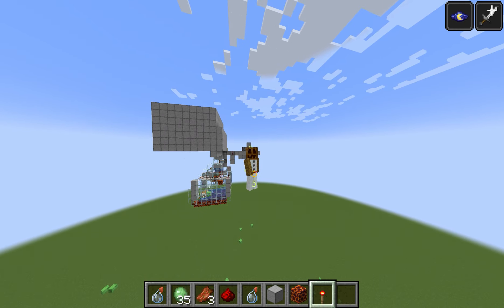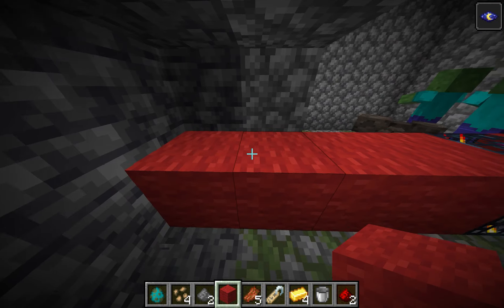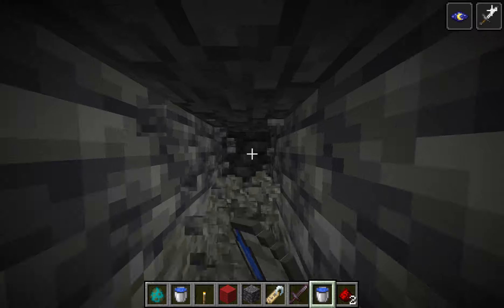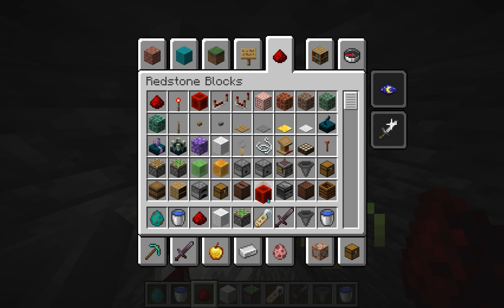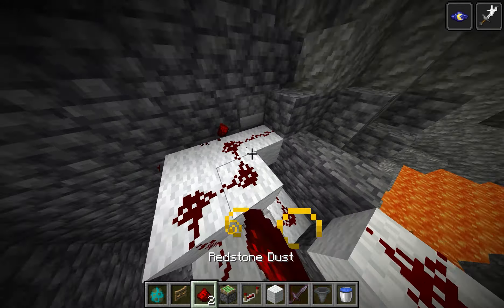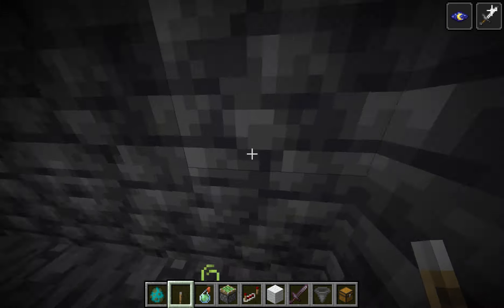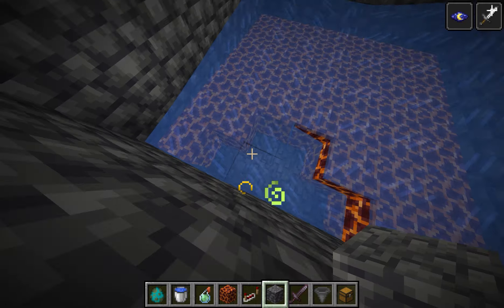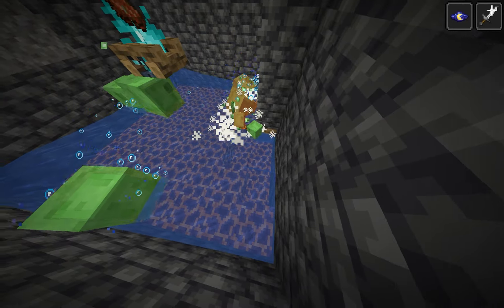starter slime farm 4000 slime balls per hour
A slime farm using the new snapshot features which was a fun thing i did